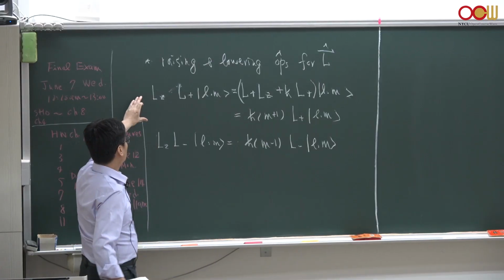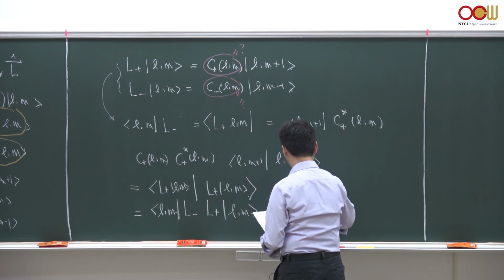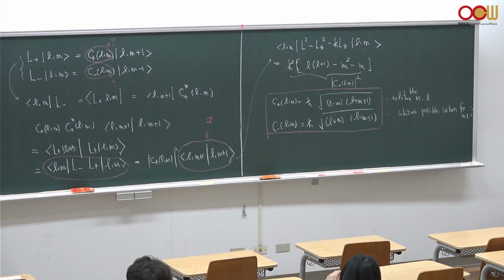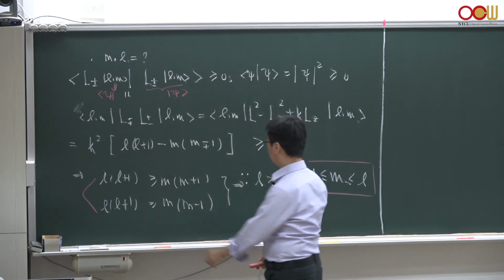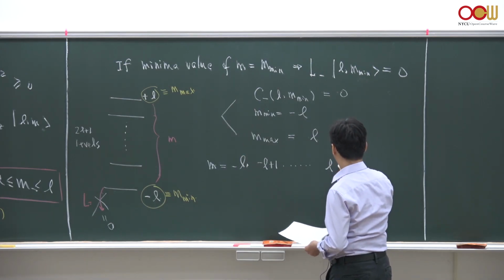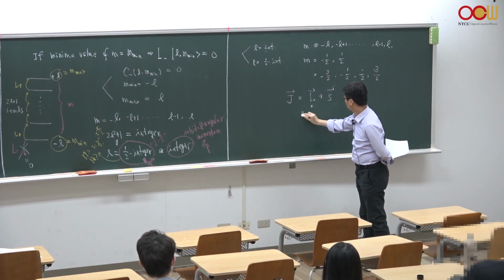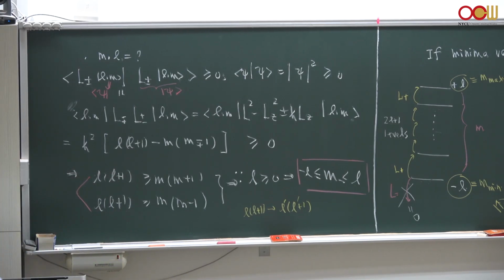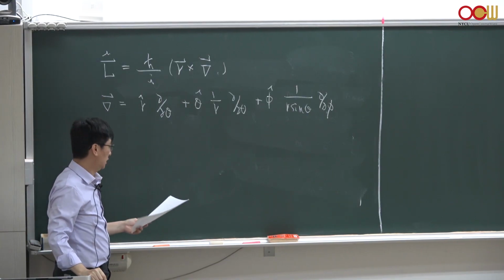量子力學導論 - Lec21 - [CH7] 角動量 (二)：升降算符 Angular Momentum (II): Raising and Lowering Operators